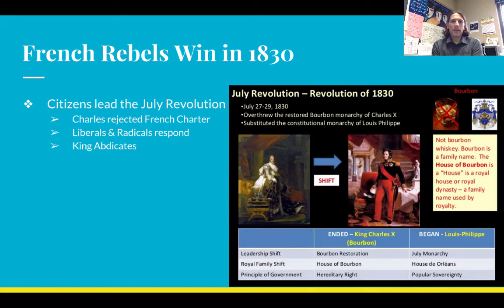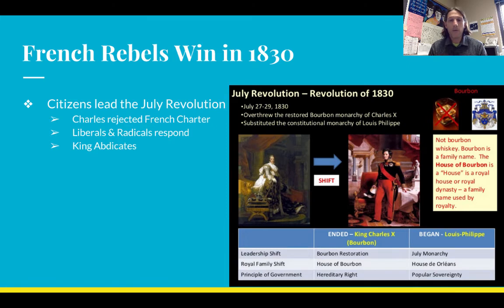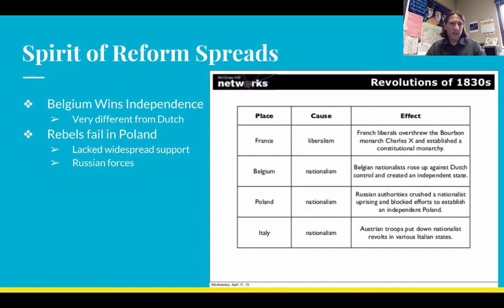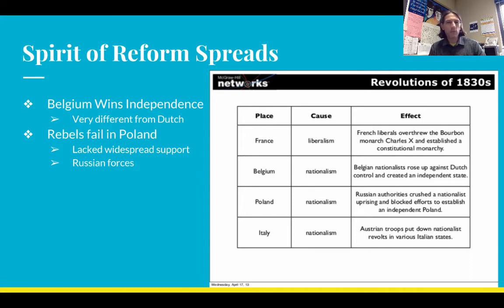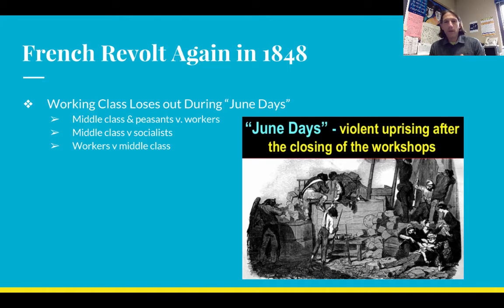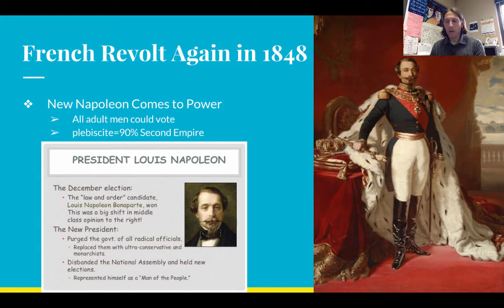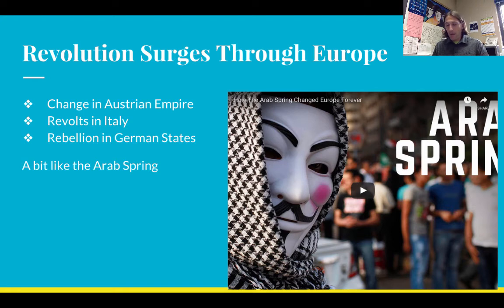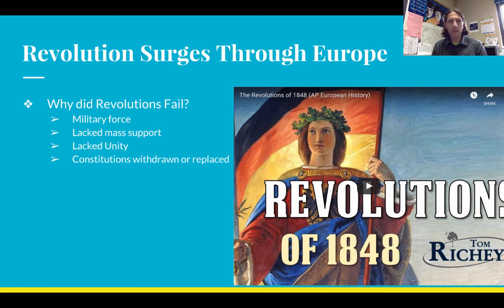whch20sect2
revolts 1830 & 1848